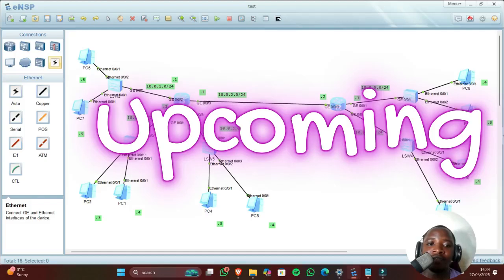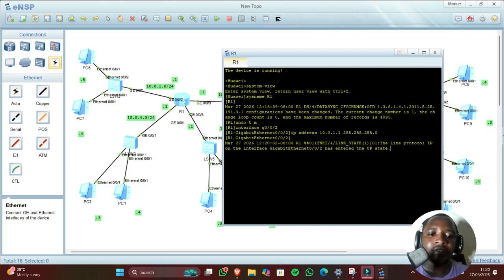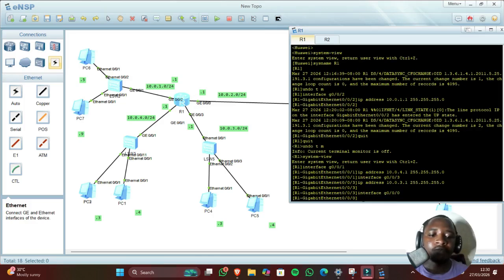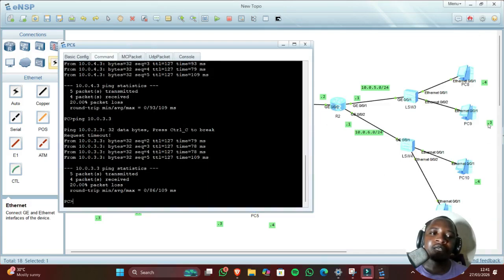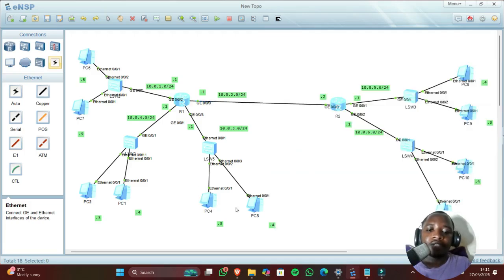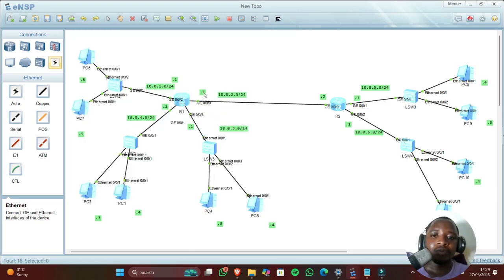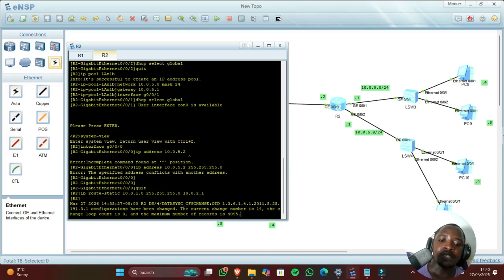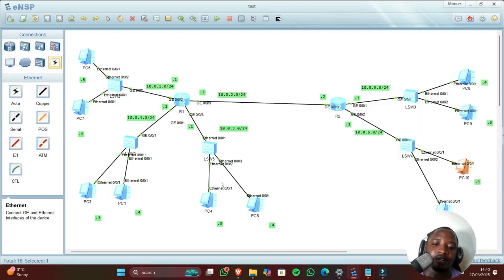Networking Basics Hands-On | Huawei eNSP Lab (IP, DHCP, Static Routing, OSPF)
Learn Networking Basics using Huawei eNSP in this complete beginner-friendly lab!

In this video, I walk you through practical networking concepts step by step  from setting up your lab environment to configuring IP addressing, DHCP, static routing, and OSPF.

Whether you're a student, preparing for networking exams, or starting your journey in network engineering, this hands-on tutorial will help you build a strong foundation using Huawei devices in eNSP.

 What You’ll Learn:

 How to set up Huawei eNSP
 Static IP configuration
 DHCP configuration (automatic IP assignment)
 Static routing basics
OSPF configuration and routing

 ⏱️ Timestamps

00:00 Introduction
01:28 Setting up eNSP Lab
10:21 Configuring Static IP
28:52 Configuring DHCP
42:28 Static Routing
59:13 Configuring OSPF